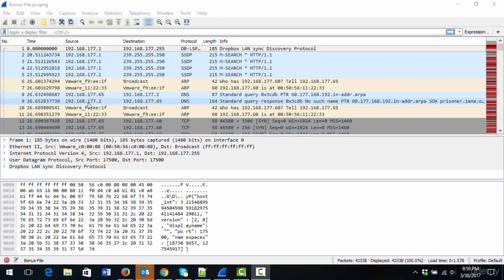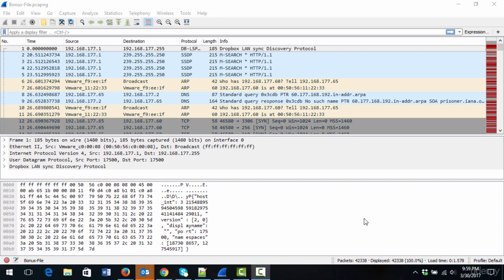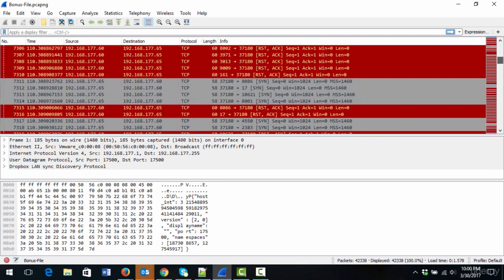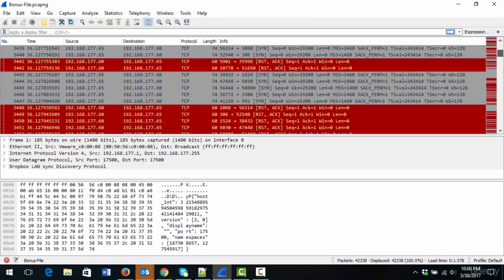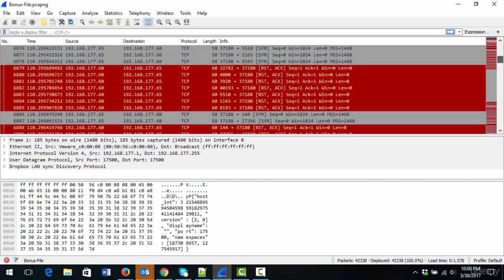Wireshark #27. Bonus File2 capture File